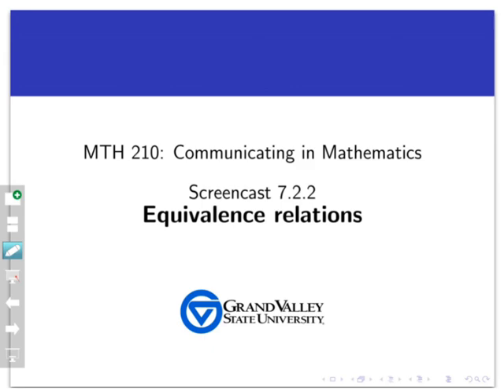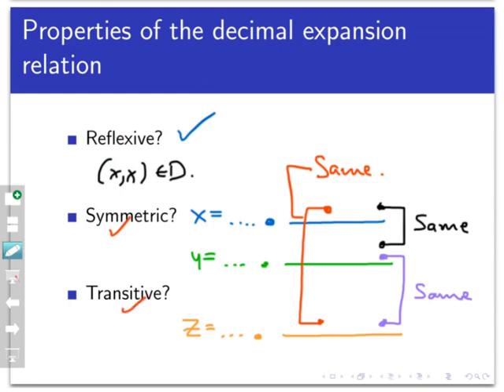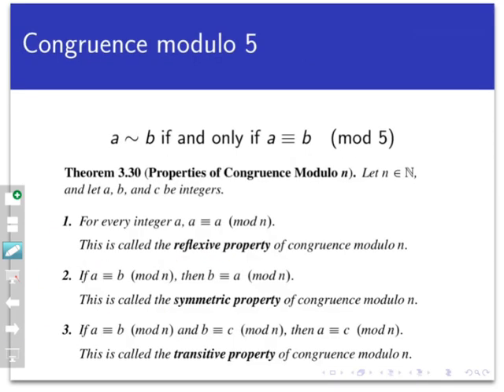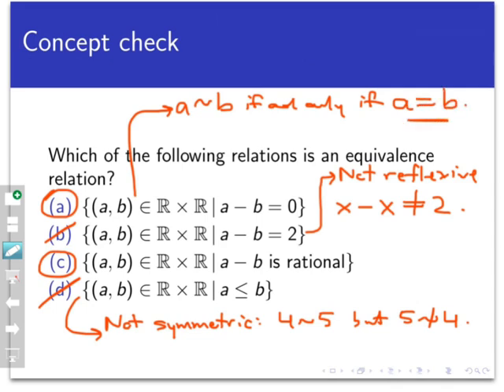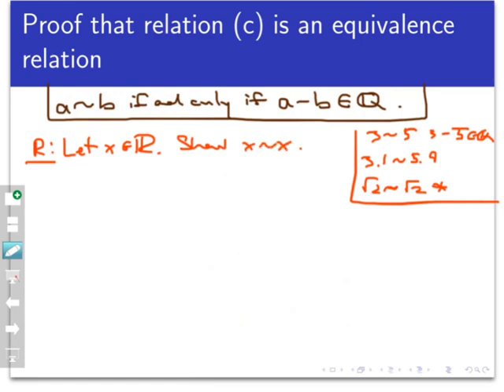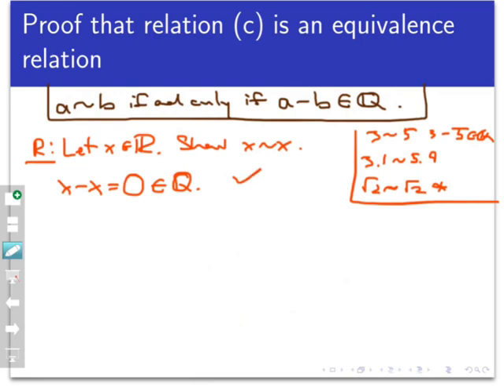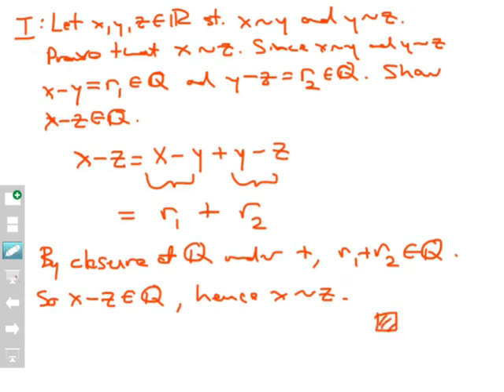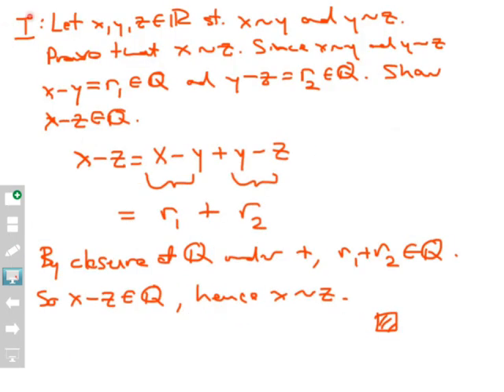Equivalence relations (Screencast 7.2.2)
This video introduces the concepts of reflexive, symmetric, and transitive relations and provides several examples and non-examples.